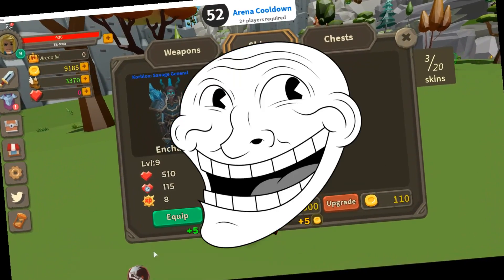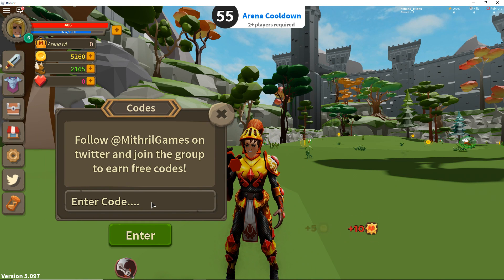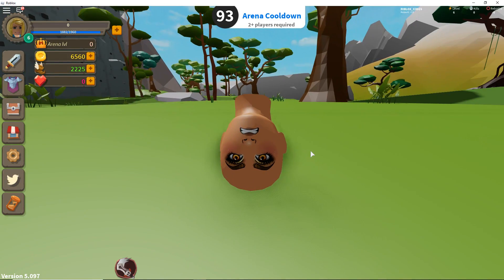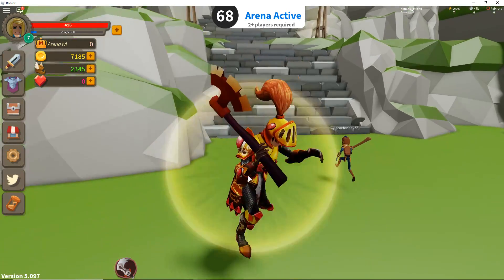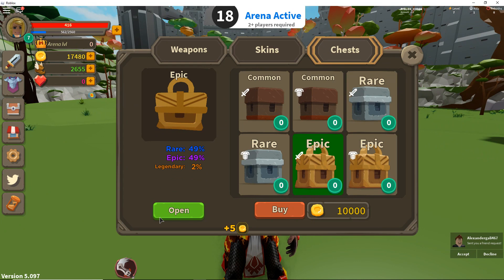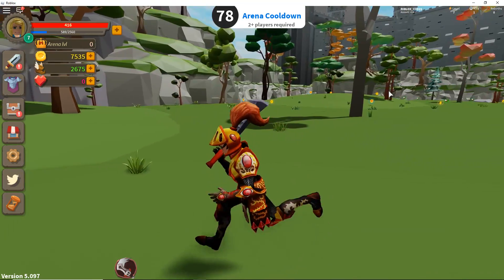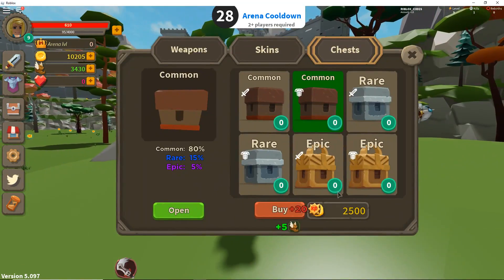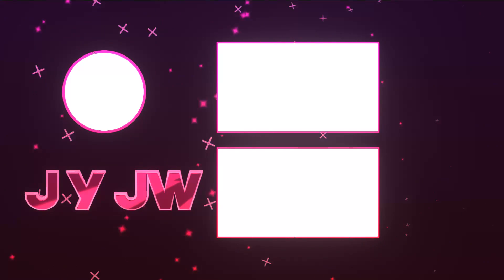4 AMAZING GIANT SIMULATOR CODES! Roblox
Go check out giant simulator right now! Amazing game!!!

Follow JY and JW on roblox!